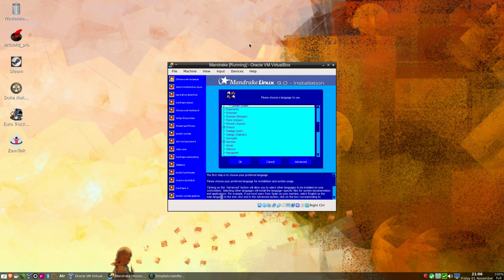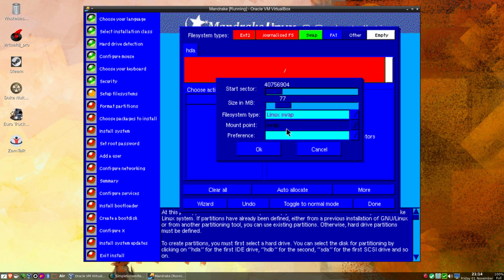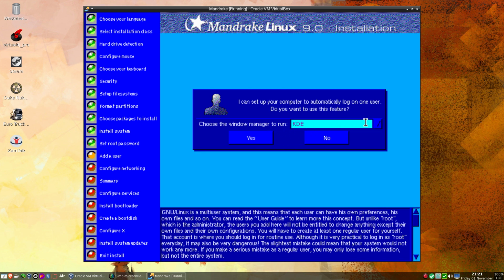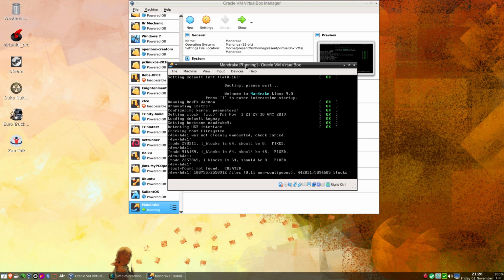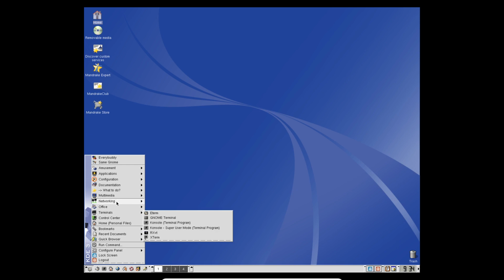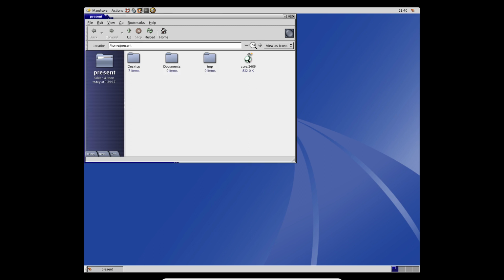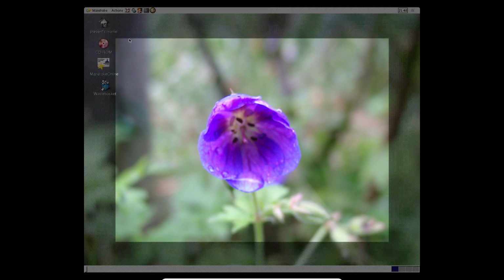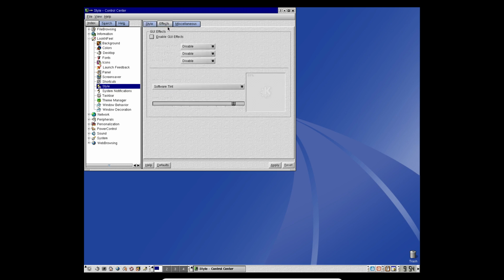Back In Time EP1 Mandrake 9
A new series where I will be looking at Linux from back in the day.
This  Episode looks at Mandrake 9 from 2002.

A big thank you to my patreons, Red Robbo's Workshop, Rosie, and Mitchel Valentino.
I also want to thank Red Robbo's workshop for the excellent mic and boom stand he generously donated to me and also Silent Robot for the external sound "card" he generously donated to me as well. A big thank you :D